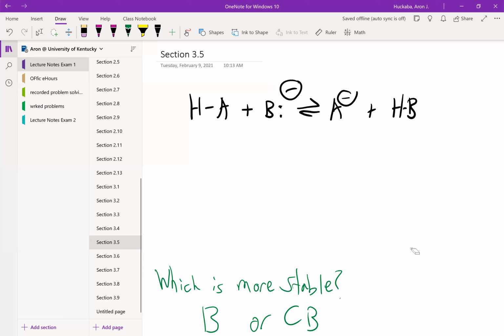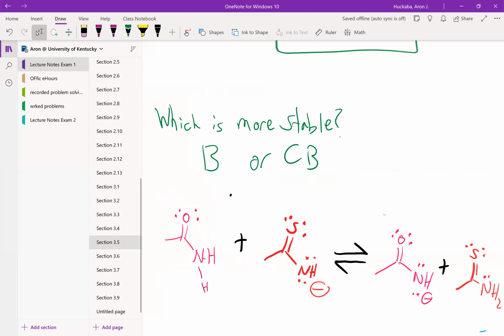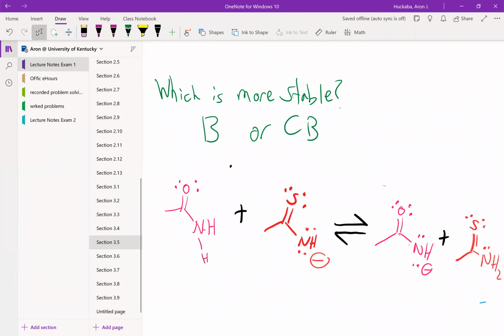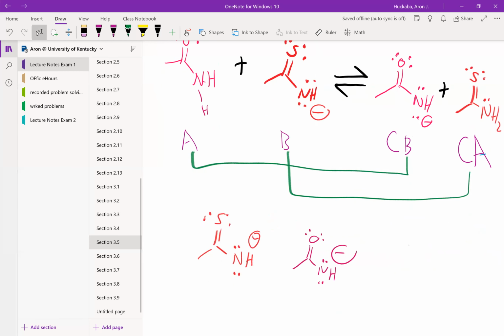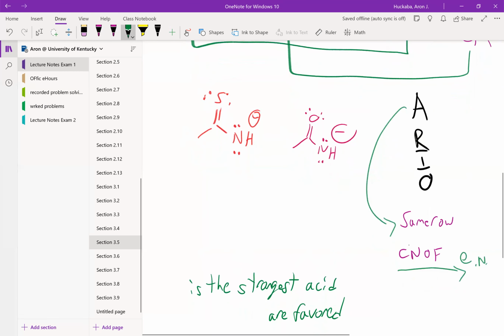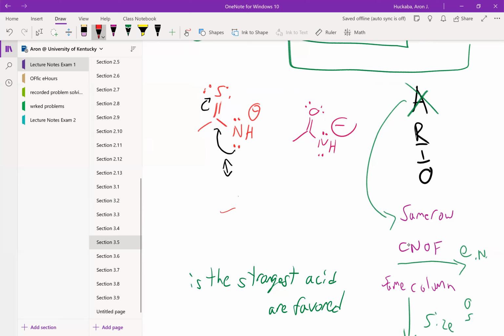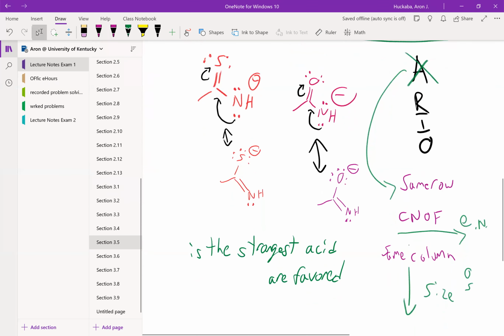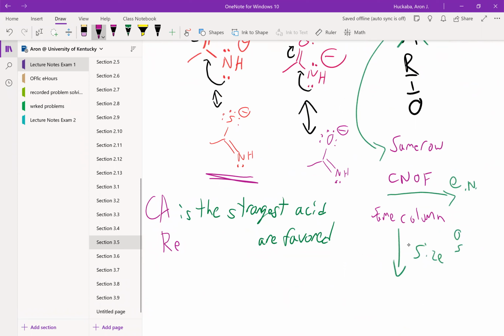Section3 5 rerecorded